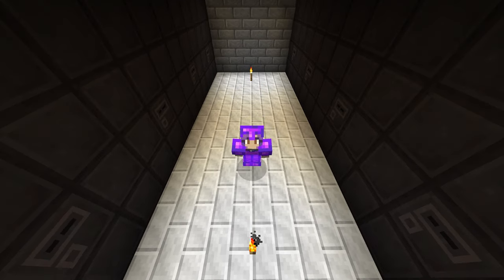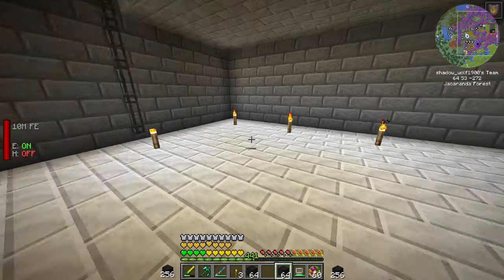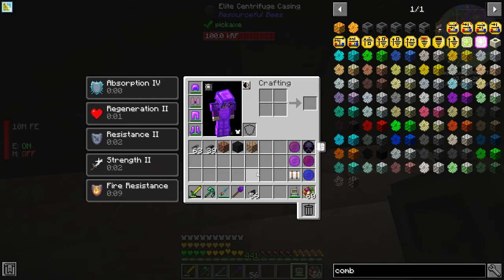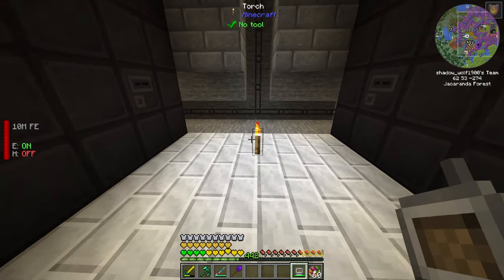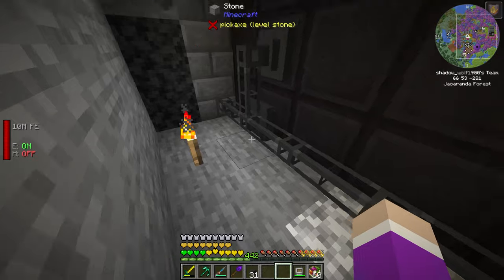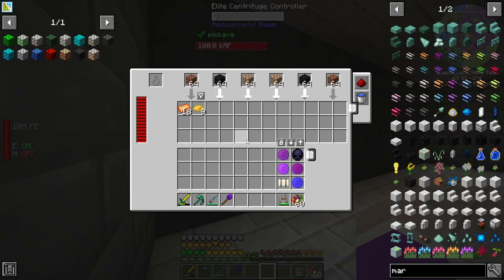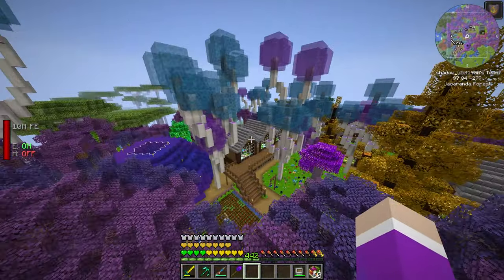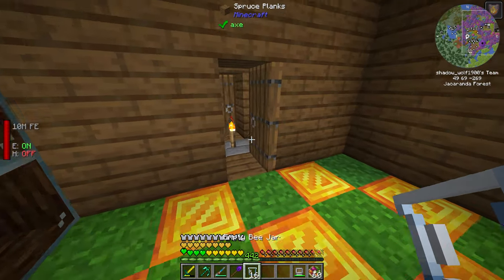All The Mods 6 Ep.20 Elite Centrifuge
Because of the tier 4 apiarys we have so much comb blocks now time to process it.

Seed: -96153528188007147 (Pack ver: ATM 6-1.3.3)